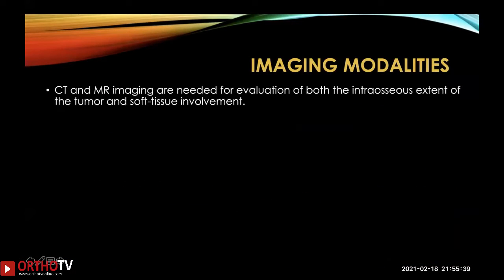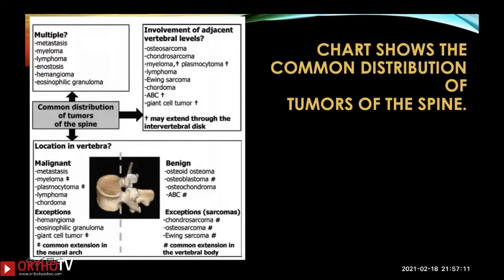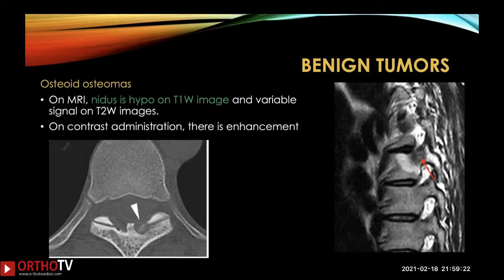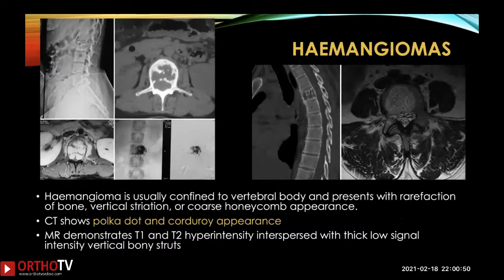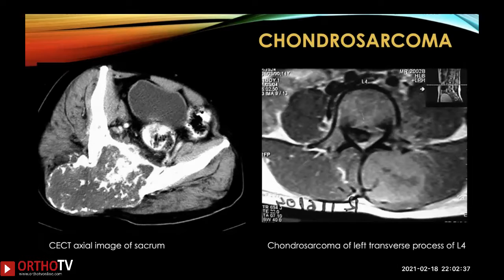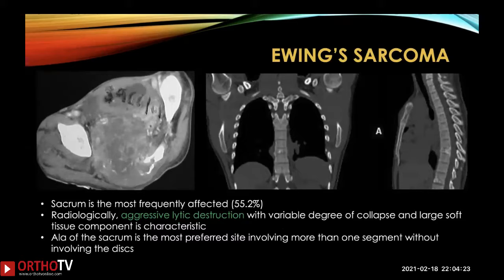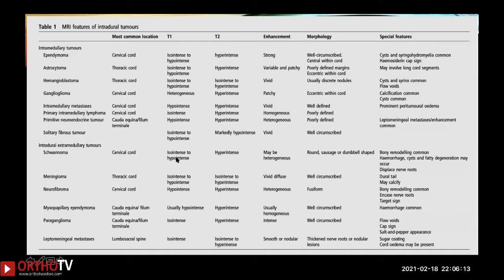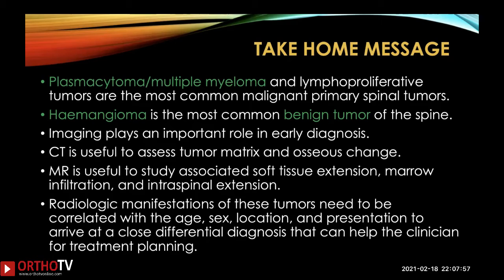Lecture Radiology for spinal tumors Sarvdeep Dhatt